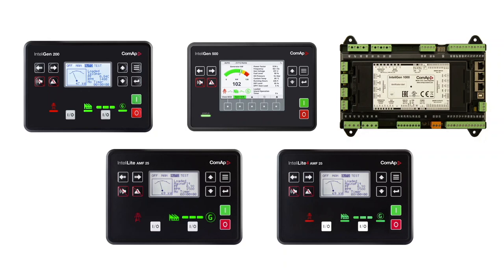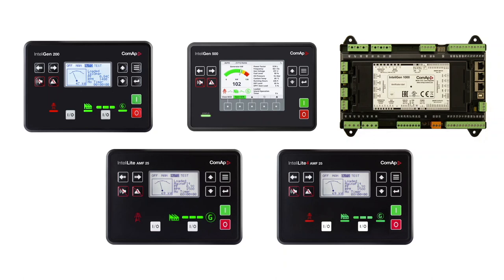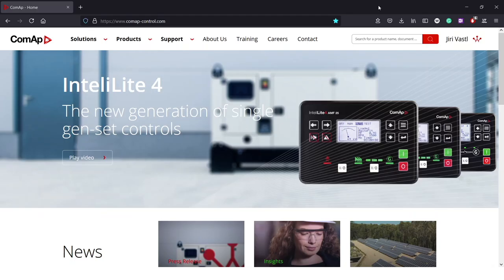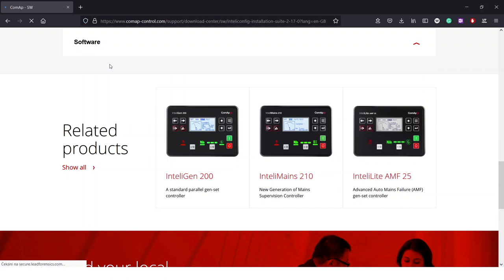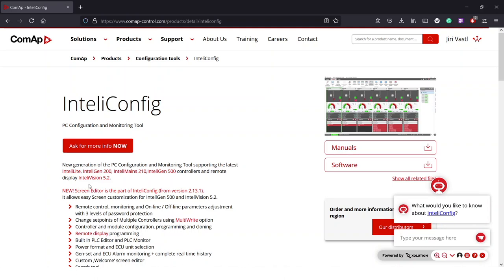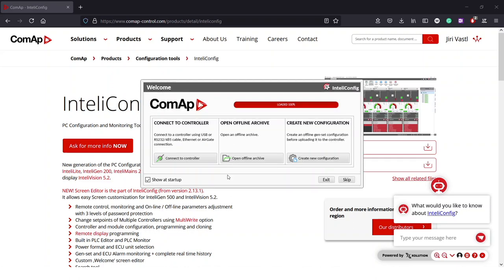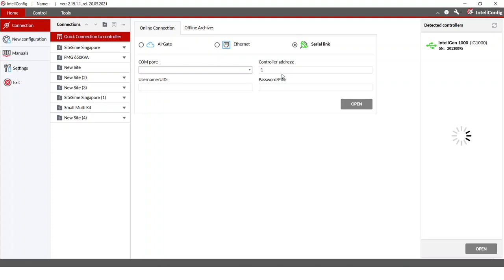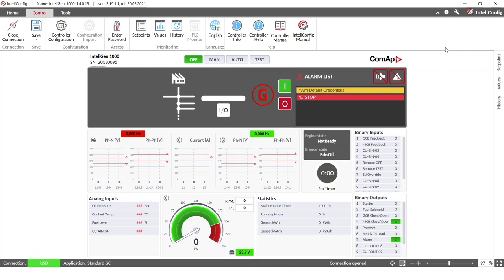How to connect to a ComAp controller via InteliConfig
This short video guides you through:
 - the process of downloading the configuration tool InteliConfig
 - setting up the connection to the InteliLite, InteliLite4, InteliGen 200, InteliGen 500 and InteliGen 1000 controllers.